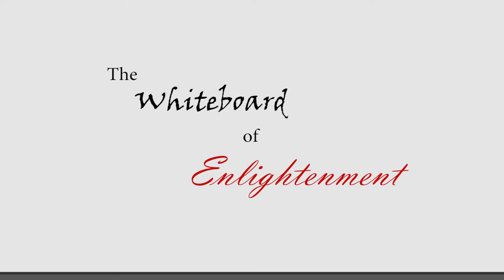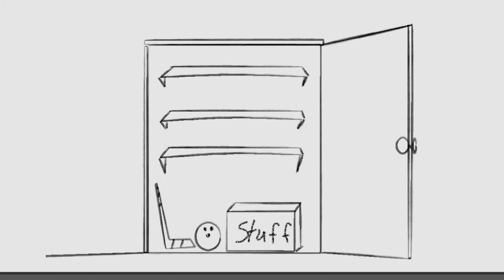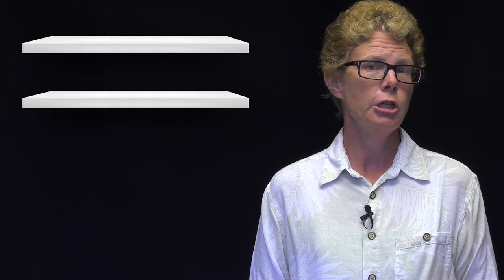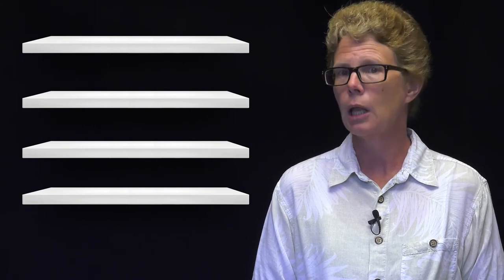Design Time, All About That Brain - Episode 2, Part 1 "Pick a Shelf, Any Shelf"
We're back with episode 2 of the new Design Time series - "All About That Brain". In this episode, join Carolyn as she walks us through the idea of creating shelves for information to live on.

Director - Donald Hodges
Associate Director - Dawn Clineman
Senior Instructional Designer - Carolyn Stoll
Instructional Designer & Digital Media Specialist - Christian Drennen
Instructional Technologist - Christos Athanasiadis

College of Allied Health Sciences
Center for Educational Technologies and Instructional Support (CETIS)

Are you a faculty or staff member at the University of Cincinnati and have a question?